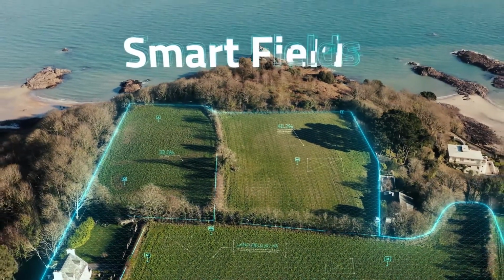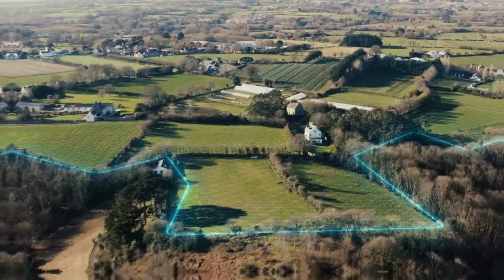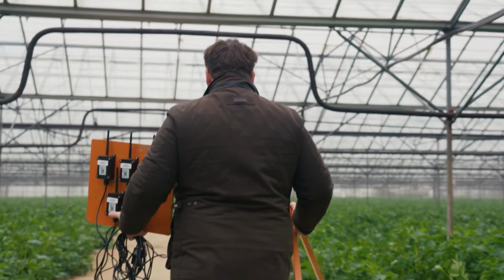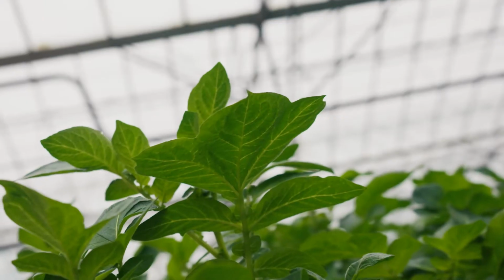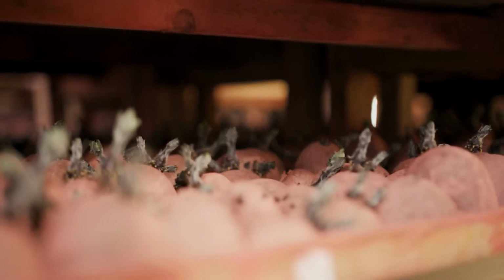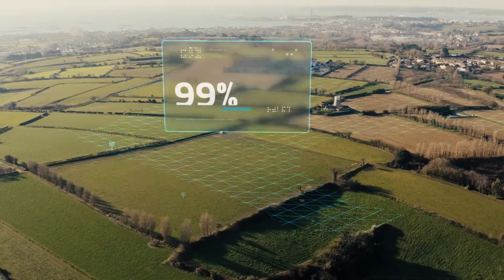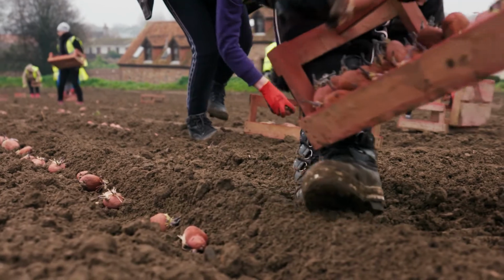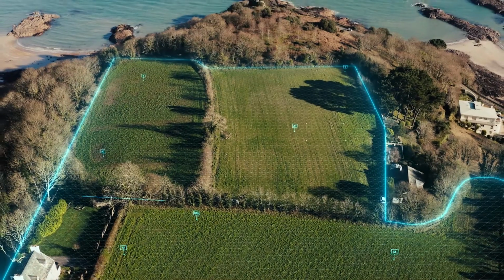Smart Fields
Digital Jersey Smart Agriculture Working Group has launched a new initiative to analyse and improve the yield and quality of the Jersey Royal Potato. This is being done with a combination of technologies, each providing a different set of data on the crop. The combination of technologies includes using uncrewed aircraft (drones) to capture thermal, multispectral and RGB data as well as have wireless sensors in the soil to communicate the environmental factors affecting the growth of the crop. The combination should enable us to see the plant health, soil health, as well as help the farmers with yield prediction and analysis.